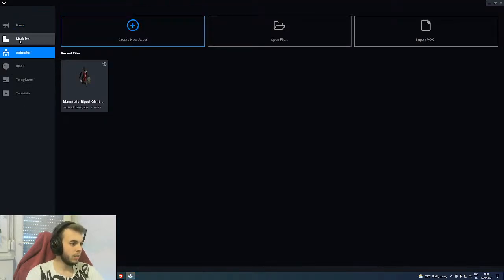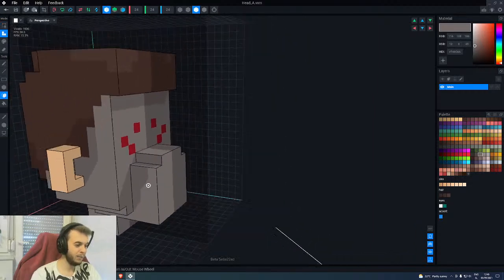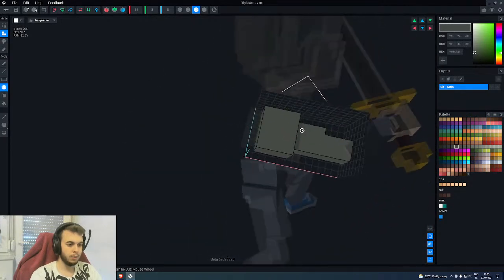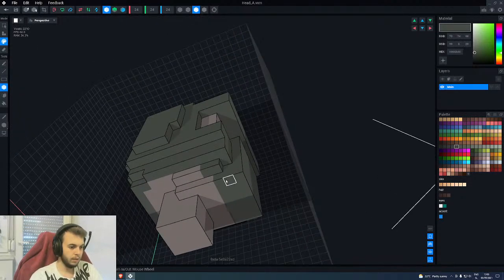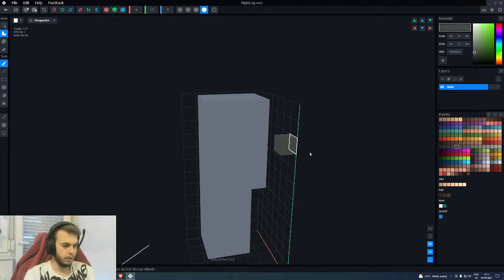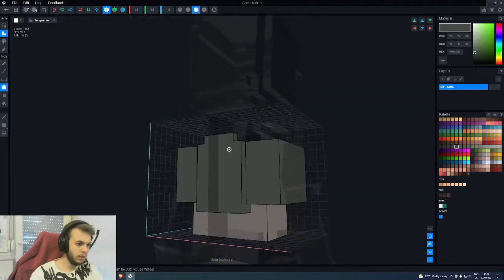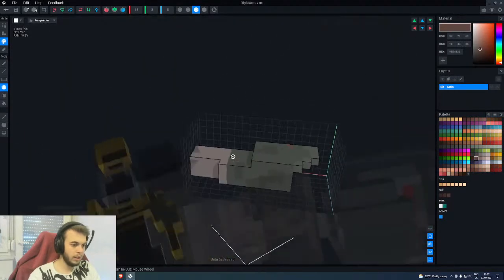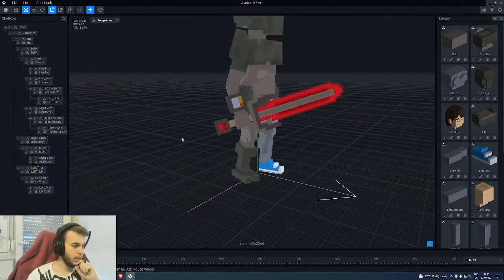Alien Hunter - TSB Livestream #53